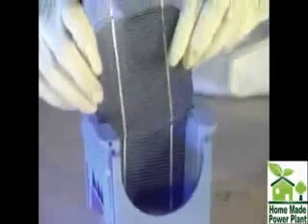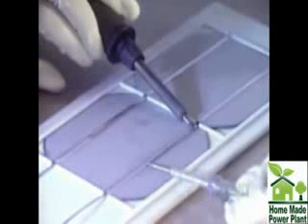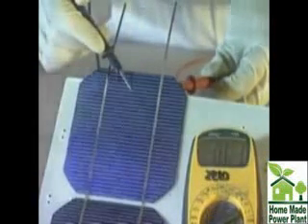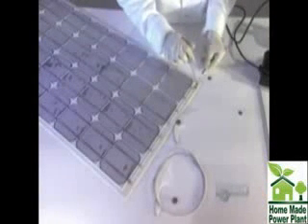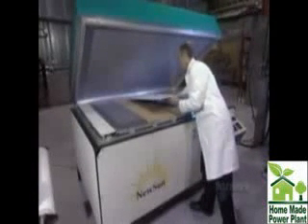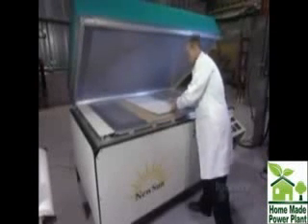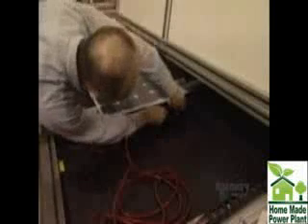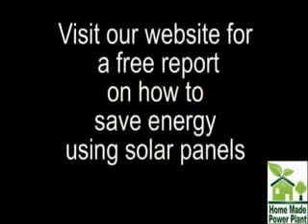How It's Made - Solar Panels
Want to discover more? Want to put an end to your HUGE electric bills? ...just follow this link and you'll find out how to cut your bills by 80% literally overnight...very easily. this month...next months. forever.